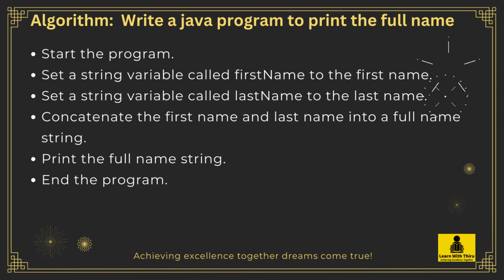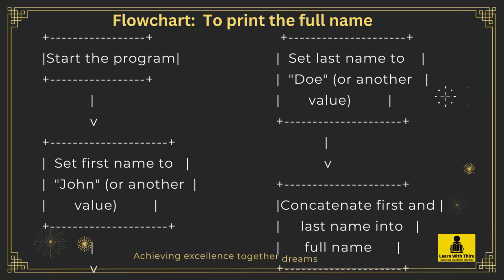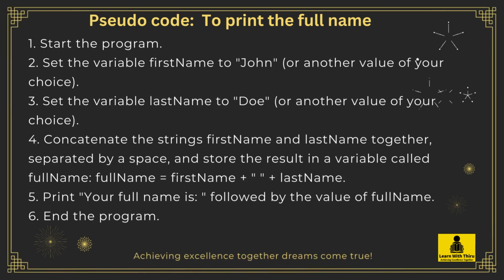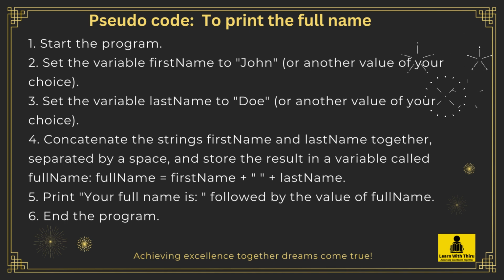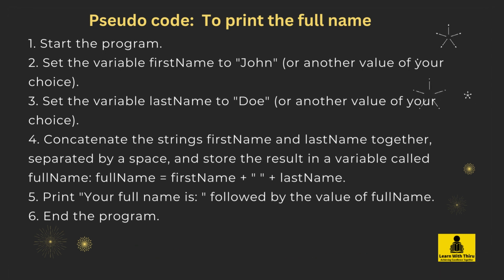JAVA Programming Basic | Write a java program to print the full name